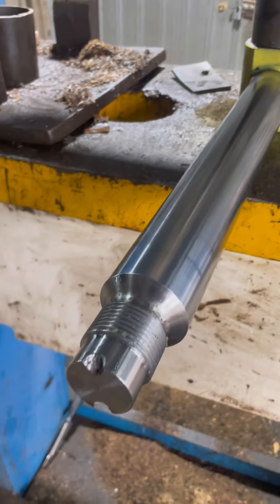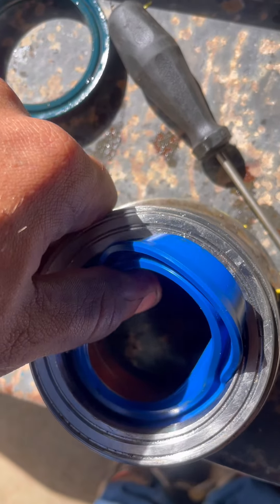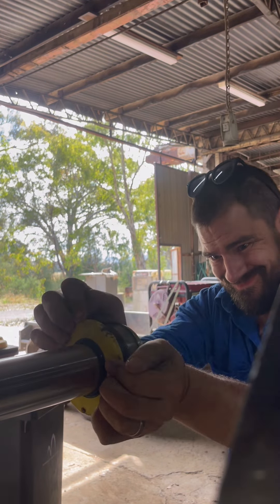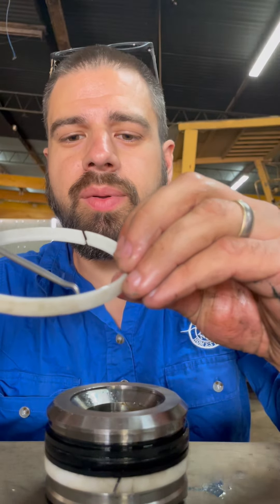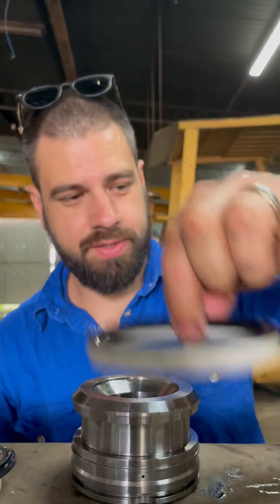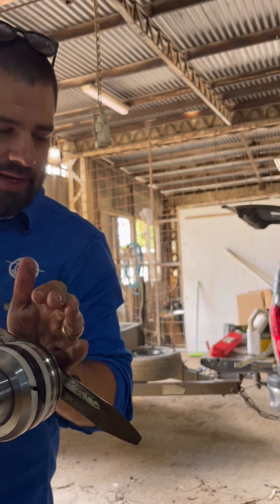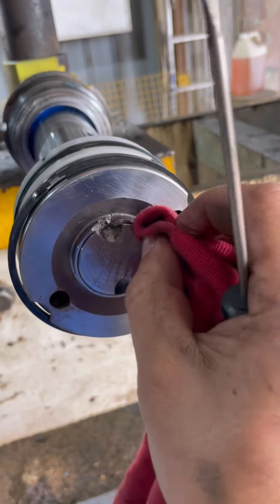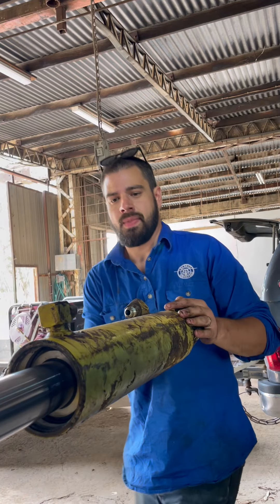Hydraulic Cylinder Repair